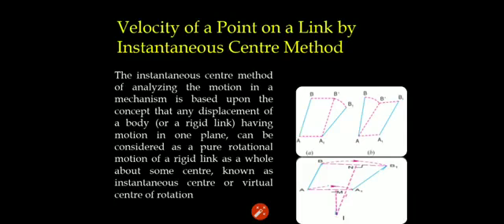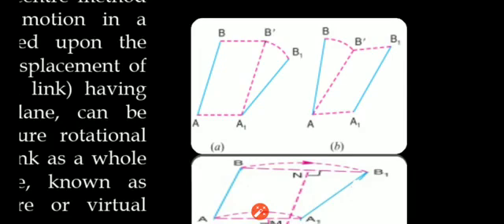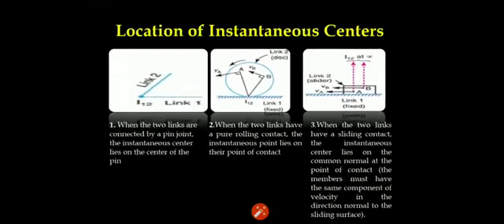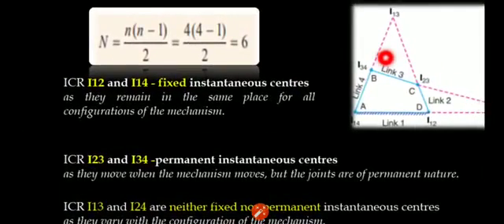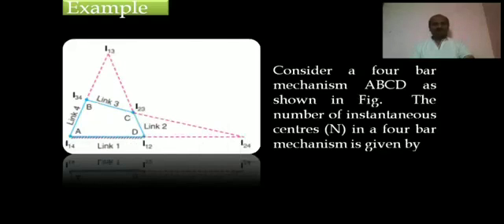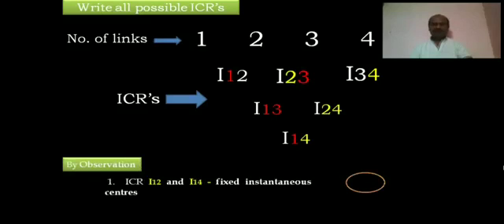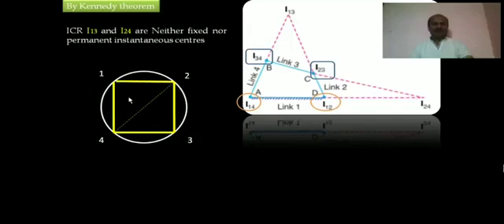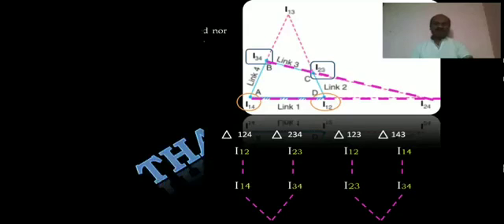Concept of ICR and application of Kennedy's theorem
This video explains the concept of Instantaneous centre of rotation and application Aronhold kennedy's theorem